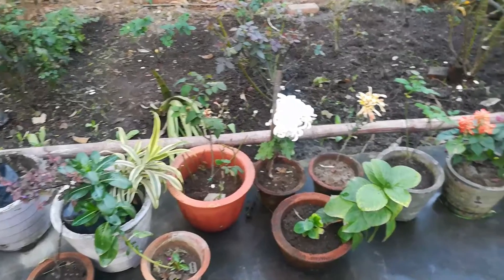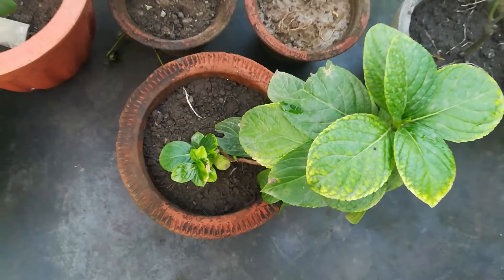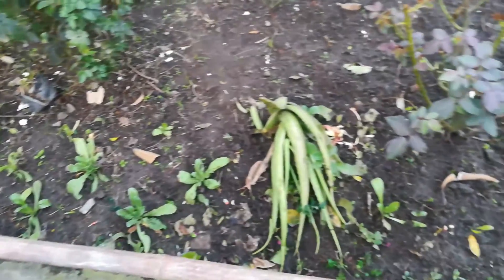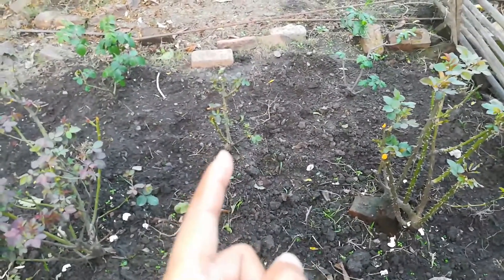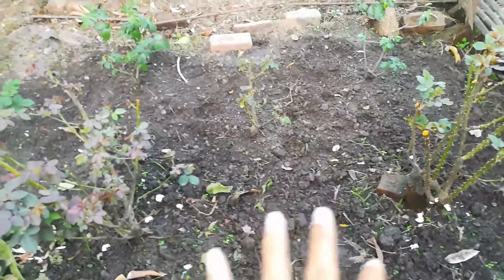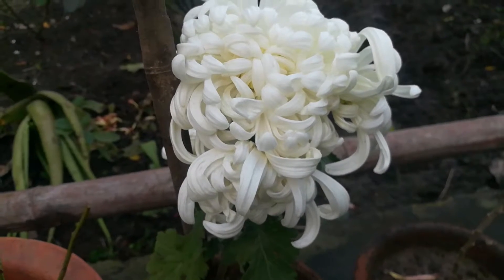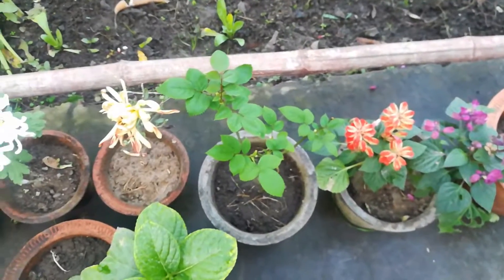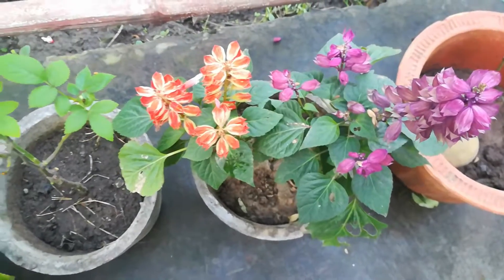Planting and repotting new Rose and winter flowering plants | Garden update